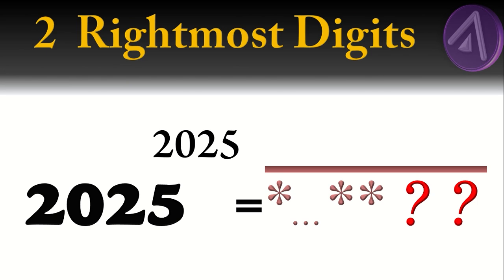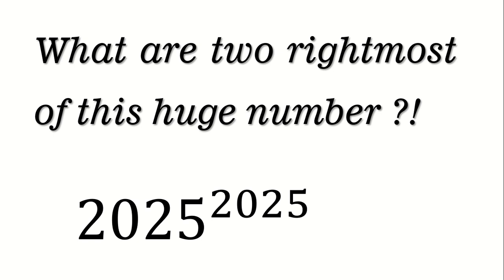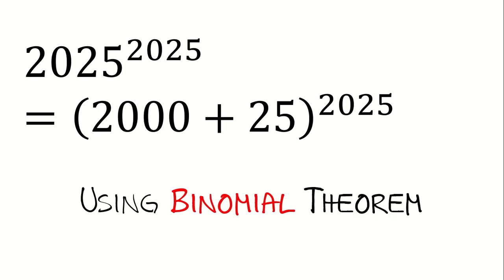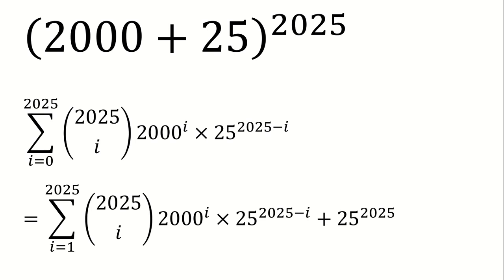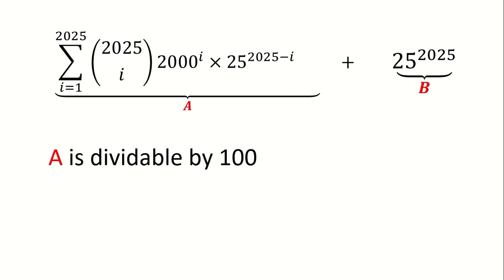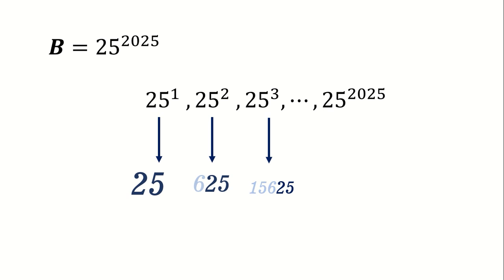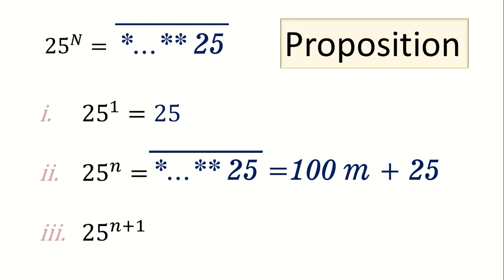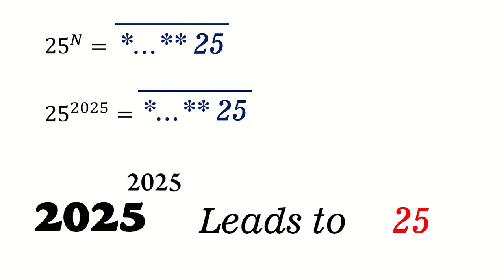Two Rightmost Digits | 2025^2025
The huge numbers have the pattern to find a specific property and by knowing the theorims and properties in mathematics we could find that pattern.
It needed also to know the pattern of repetitive number in power if numbrs.